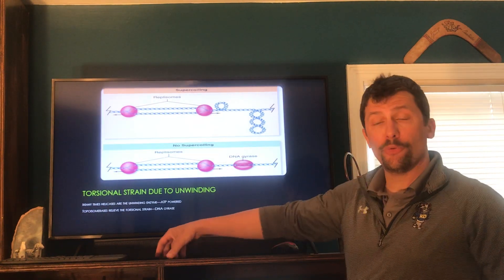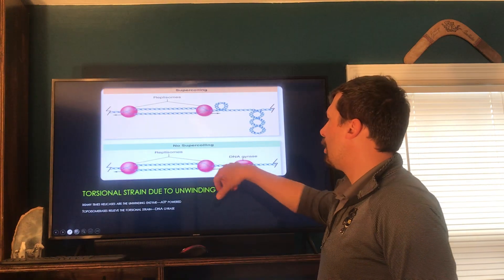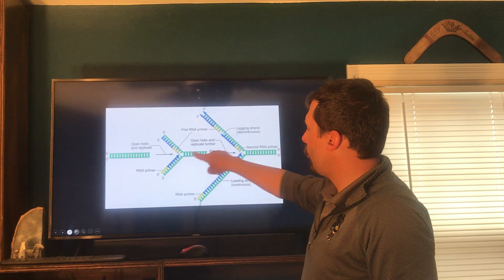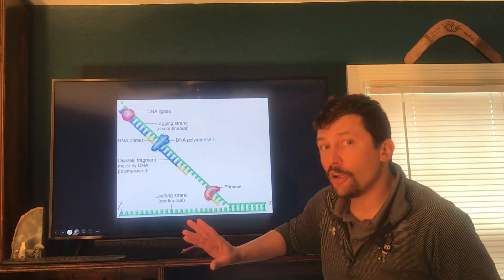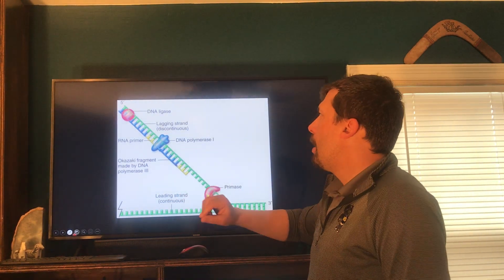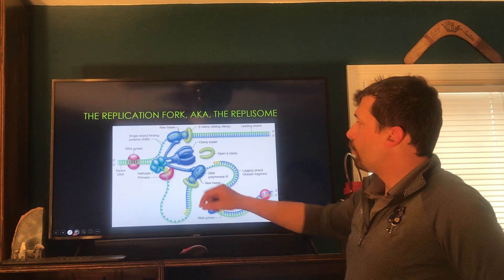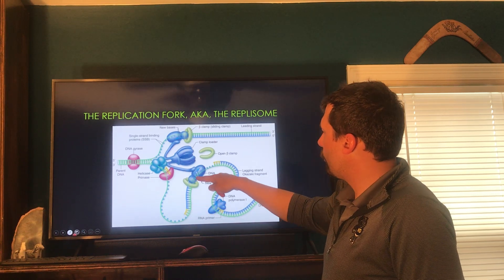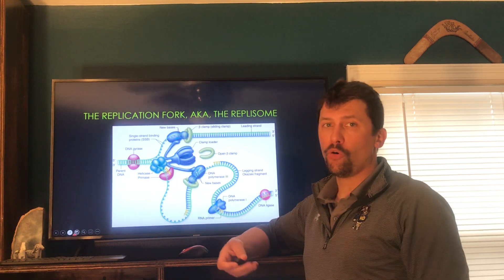Ch. 14 notes--The replisome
A walk throught the enzymes and directionality of DNA replication.